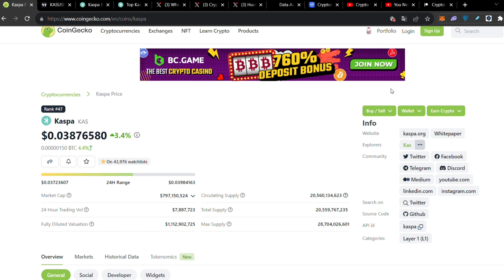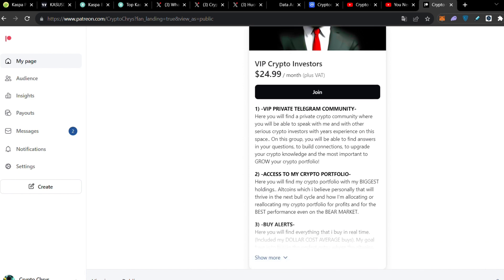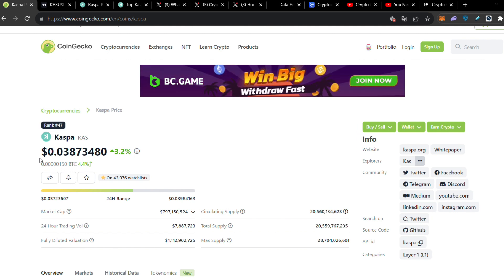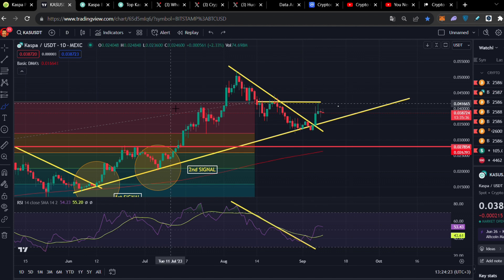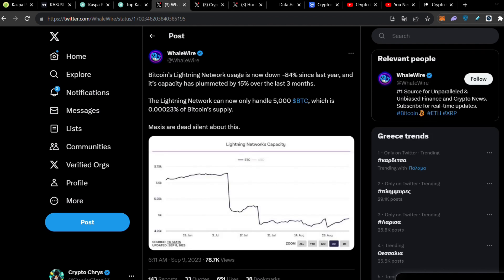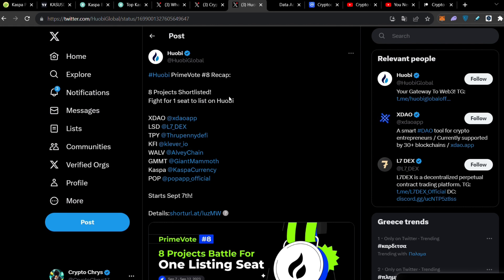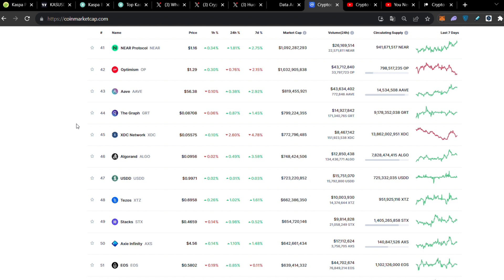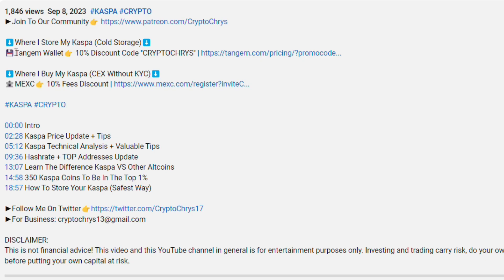Kaspa Will Hit $0.10 Sooner Than You Think!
00:00 Intro
04:07 Kaspa Price Update + Tips
06:06 Kaspa Technical Analysis
07:41 Hashrate + TOP Addresses Update
09:02 Bitcoin Can't Scale, Kaspa Can!
12:22 Huobi Vote Fight is Ridiculous
17:22 How To Store Your Kaspa (Safest Way)